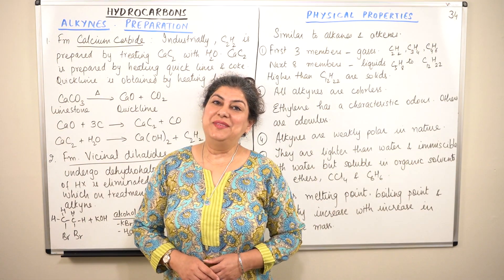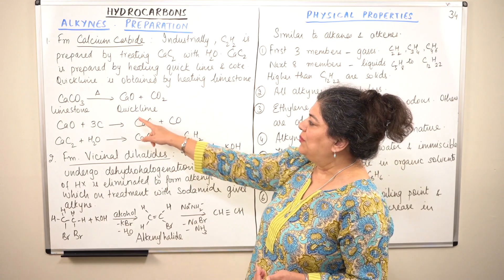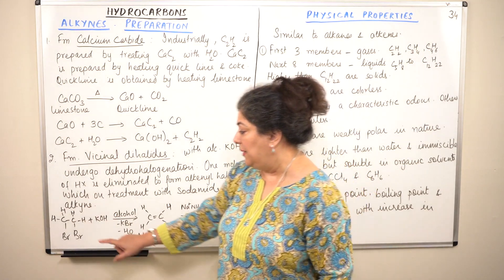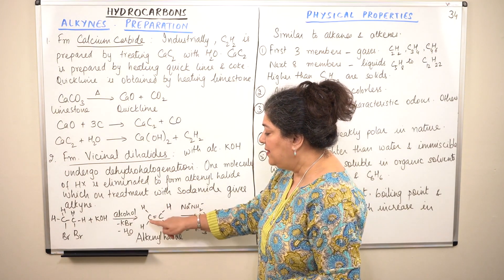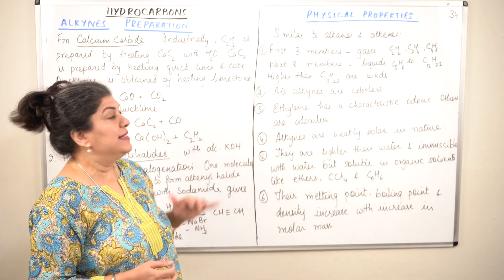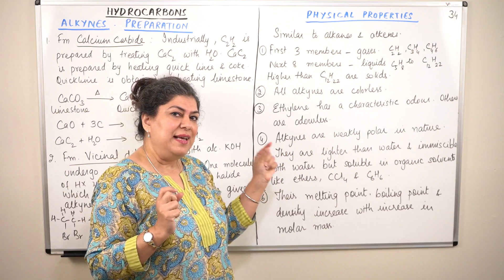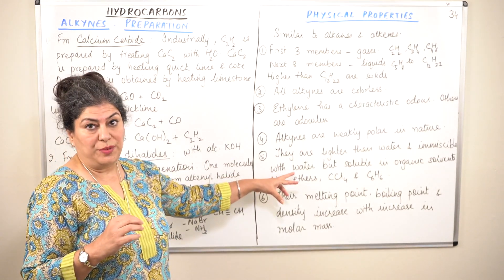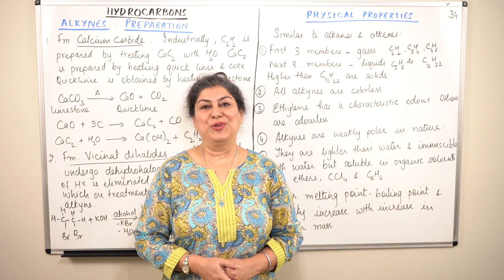XI -13 #34 - Alkynes - Preparation and Physical Properties